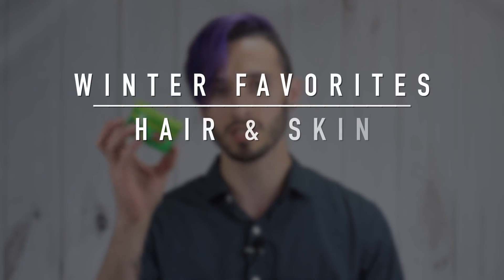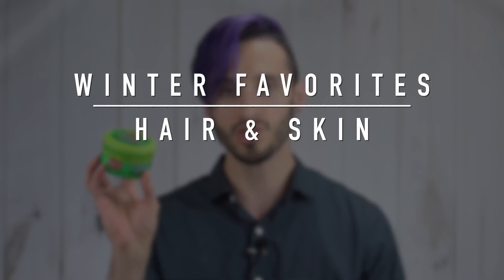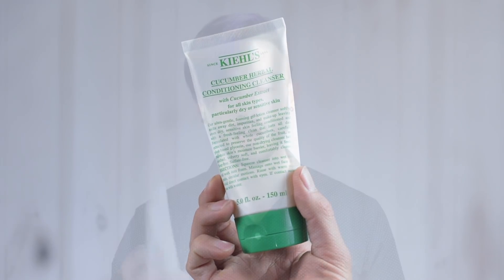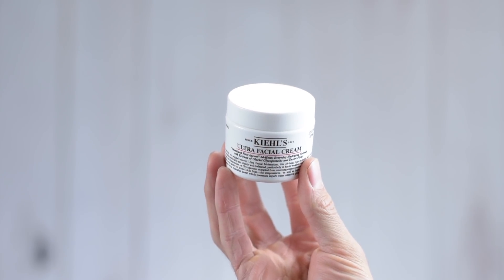Hair and Skin Products You NEED to Try | WINTER FAVES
Hey guys! Here are a bunch of my favorite hair and skin products from the past few months. Plus a little peek at upcoming stuff ;)